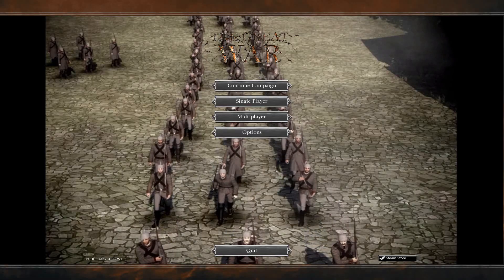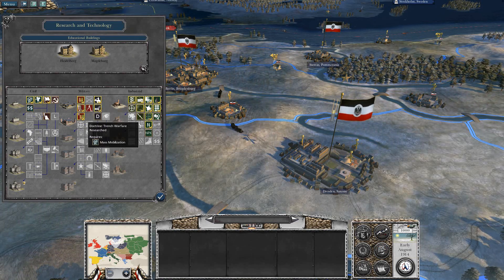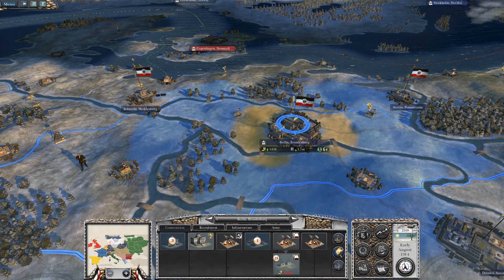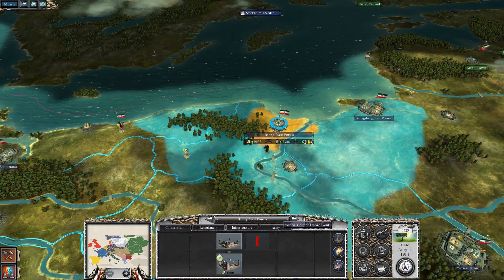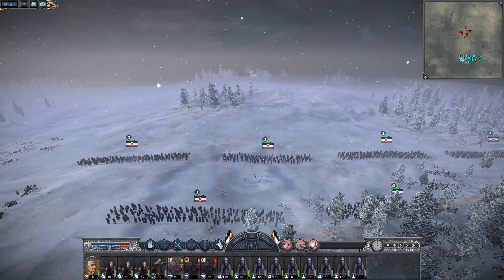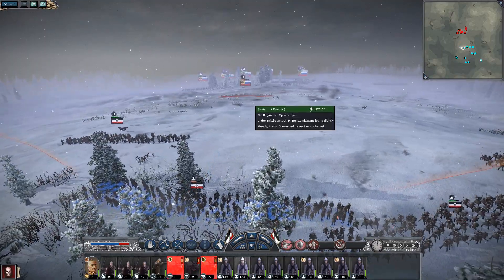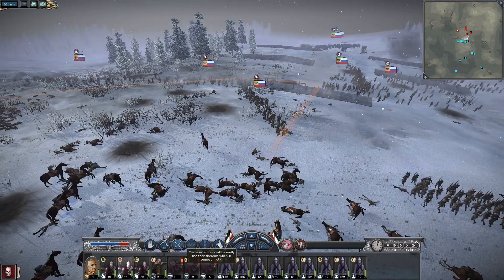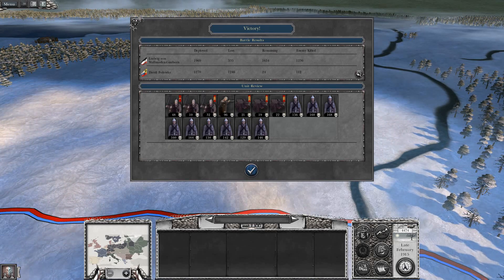WORLD WAR 1 TOTAL WAR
What is your opinion of the mod so far folks? Let me know down below and please like, comment and subscribe (Mod information will be in the comments section as a pinned comment as the powers that be don't like outside links. What battles would you like to see in the future?